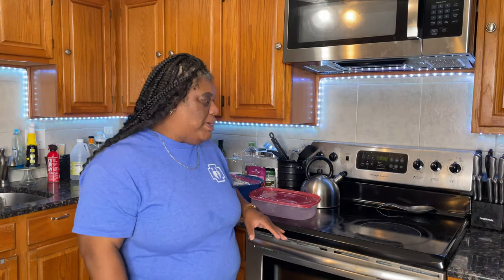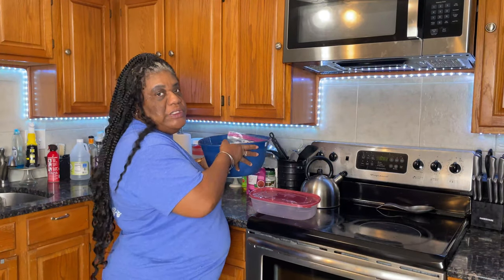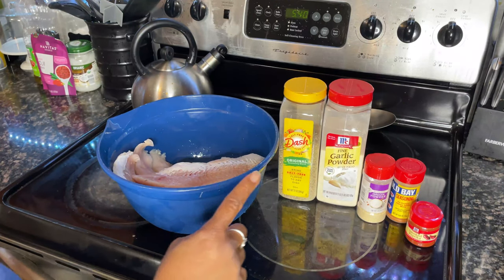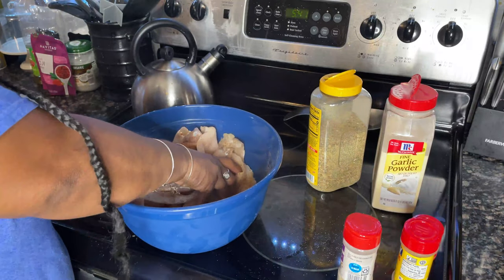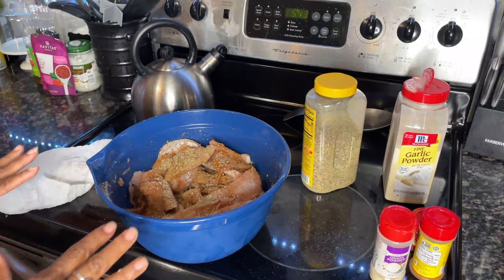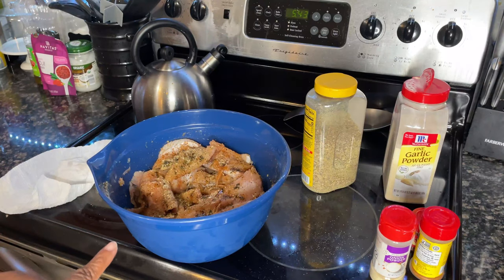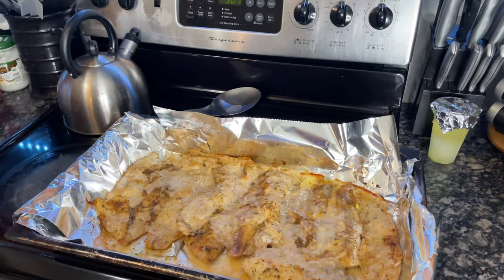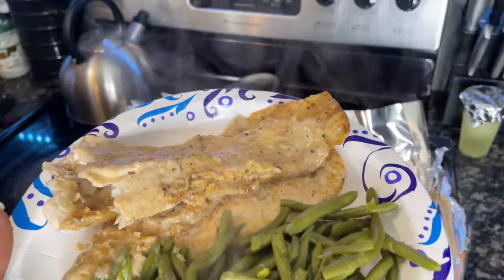Easy Baked Whiting Fish and String Beans Recipe for a Quick and Tasty 🥘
How about "Mouthwatering Baked Whiting Fish and String Beans Recipe for a Healthy and Satisfying Dinner"?

This recipe features tender and flaky whiting fish baked to perfection with fresh string beans. The combination of flavors and textures is sure to satisfy your taste buds and leave you feeling full and satisfied. Plus, this dish is packed with nutrients and is a great option for anyone looking to eat healthier. So why not give this recipe a try and enjoy a delicious and nutritious dinner tonight?

Your love and support mean more than you know!! If you are looking for any information , I am sure you will be able to find it!

LORD KEEP THEM HEALTHY & WEALTHY. LORD LET THERE BE NO LACK IN THEIR LIVES. KEEP THEM CLOSE TO YOU. AMEN!!!

** AMAZON DEALS ONLY TODAY ** ⤵
Bissell vacuum
ProHeat 2X® Revolution® Pet Pro Carpet Cleaner
BB Candles Coastal Essentials Natural Soy Hand Poured Candle, Coconut Vetiver Scent Bissell ProHeat 2X Revolution Max Clean Pet Pro Full-Size Carpet Cleaner,
AZHM 4PCS/Set Pretty Eyelash Shower Curtain
Containers Glass Storage Food
14-Piece Induction Pots and Pans Set, Cookware Set
Terry Cotton Washcloths
Bath towels
white Danjor Linens Queen Size Bed Sheets
Scrub Daddy All Purpose Cleaning Paste Kit
Shark steam mop